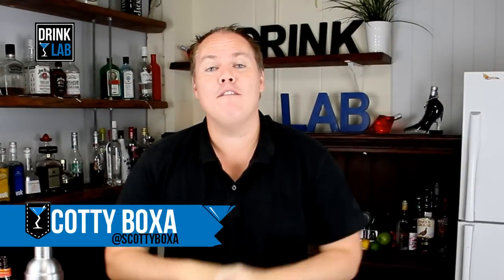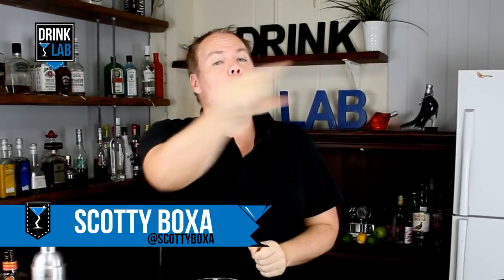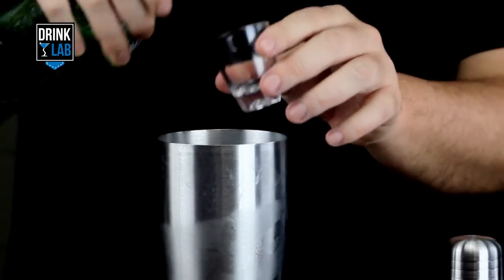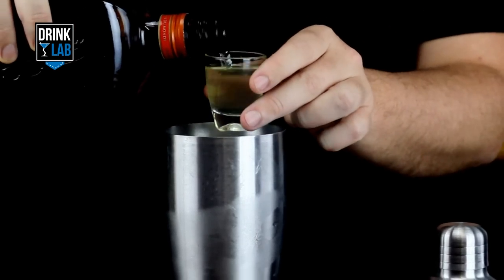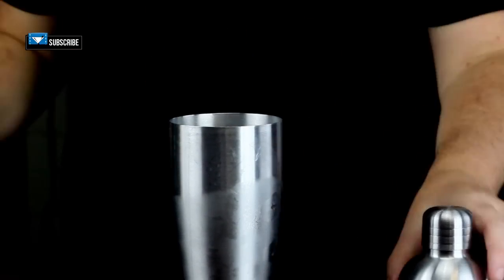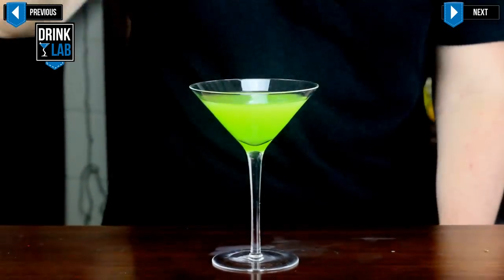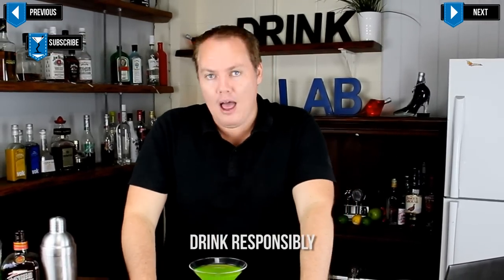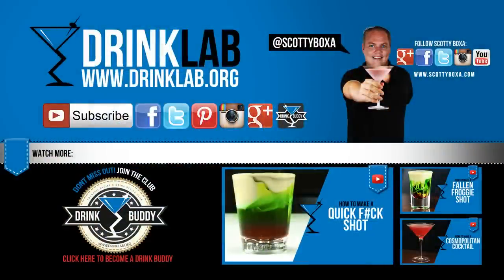Japanese Slipper Cocktail - How to make a Japanese Slipper Cocktail Recipe by Drink Lab (Popular)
How to make a Japanese Slipper

Ingredients to make a Japanese Slipper Cocktail
1 oz Melon Liqueur
1 oz Triple Sec
1 oz Lime Juice

Directions:
Combine equal parts of each ingredient in a cocktail shaker. Shake, Strain and serve.